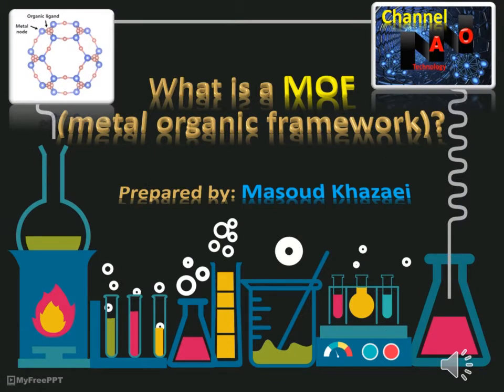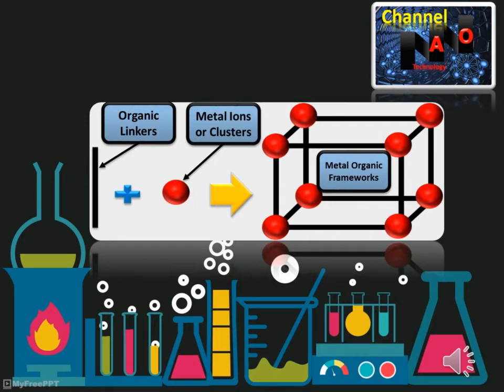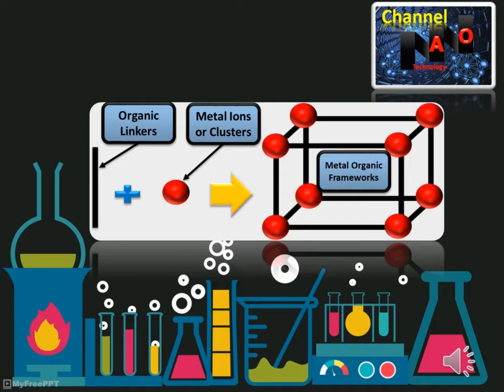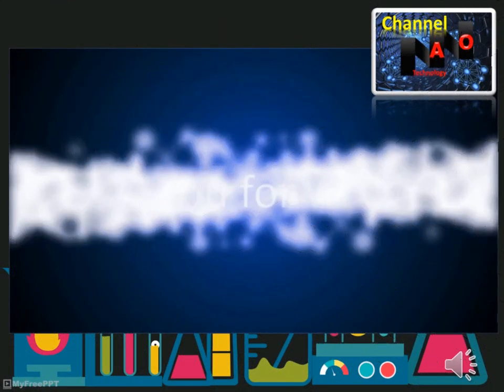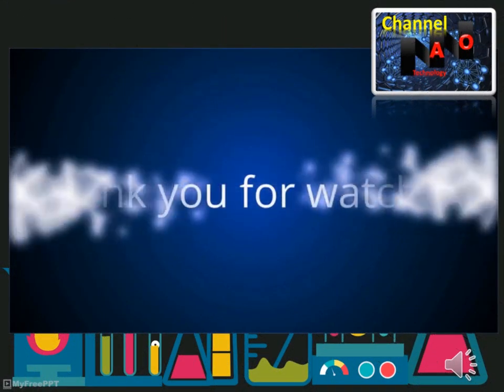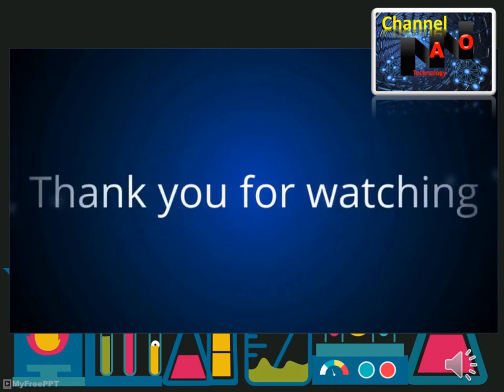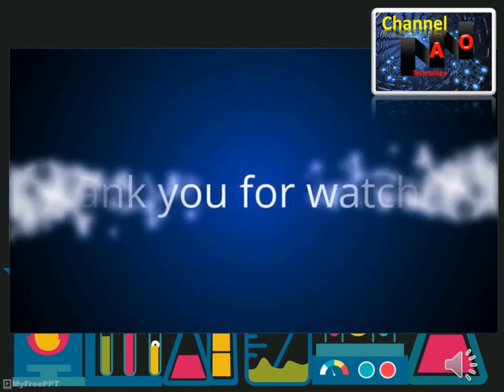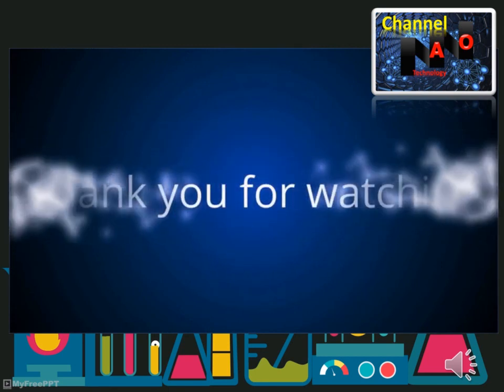Metal Organic Frameworks (MOFs)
Metal-organic framework (MOFs)
Metal-organic frameworks (MOFs) are a class of compounds consisting of metal ions or clusters coordinated to organic ligands to form one-, two-, or three-dimensional structures. They are a subclass of coordination polymers, with the special feature that they are often porous.